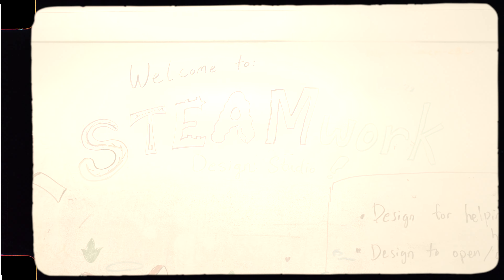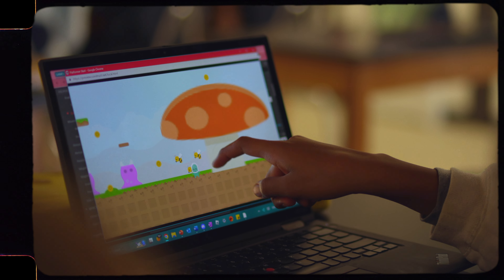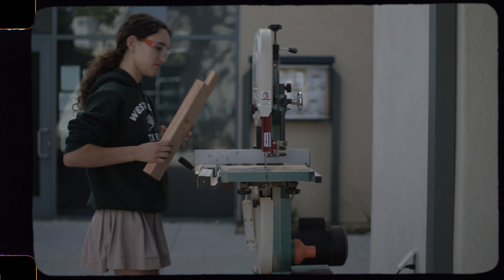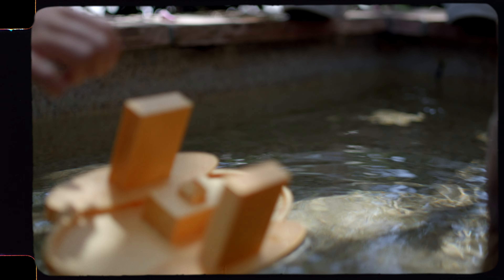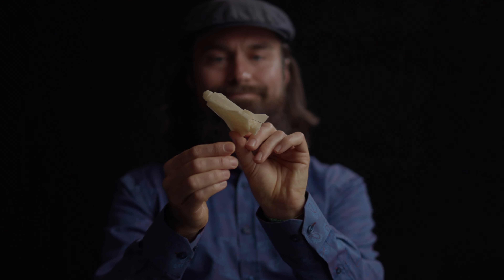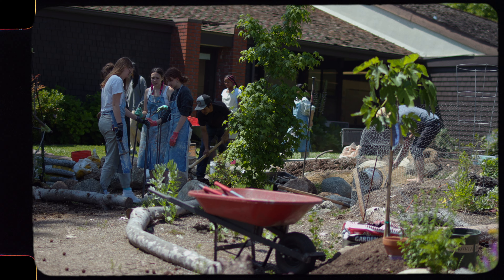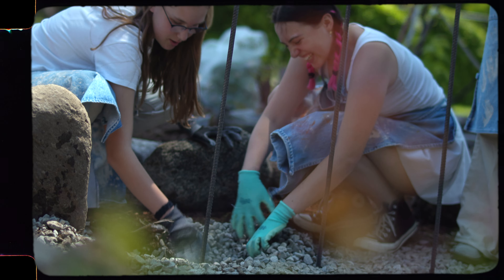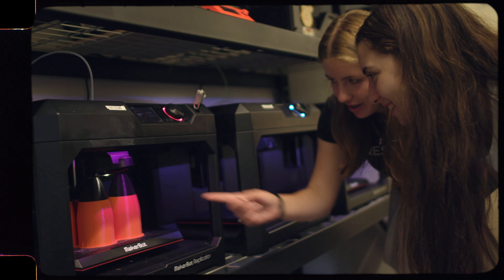STEAMWork Design Studio: Driven by Curiosity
The STEAMWork Design Studio at Westridge creates opportunities for hands-on, interactive projects that encourage design thinking and collaboration, and enhance the learning experience. The Studio serves as an all-school makerspace offering opportunities for interdisciplinary STEAM (Science, Technology, Engineering, Art, and Math) projects focused on design, engineering, and building. Find out more about the STEAMWork Design Studio on our